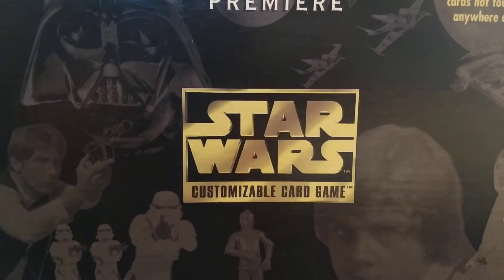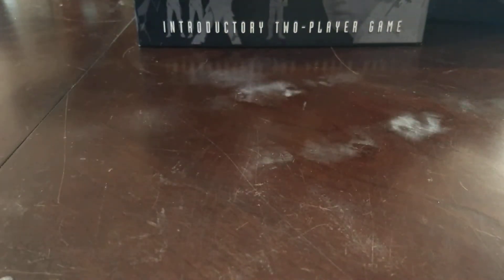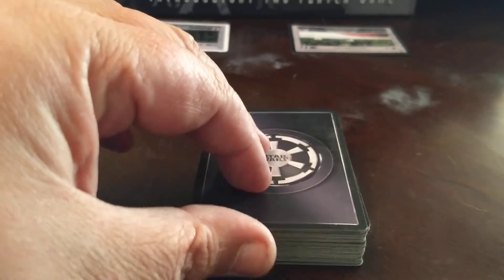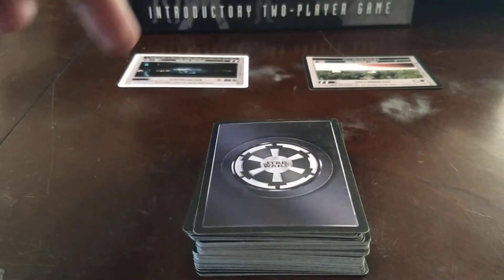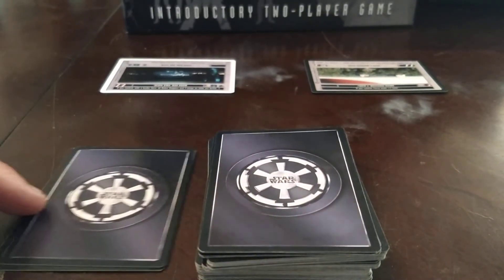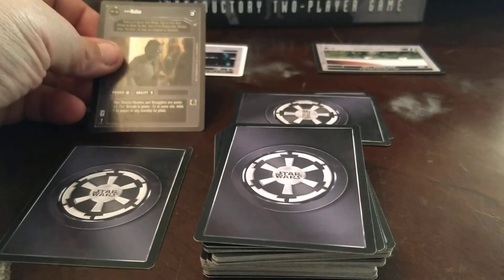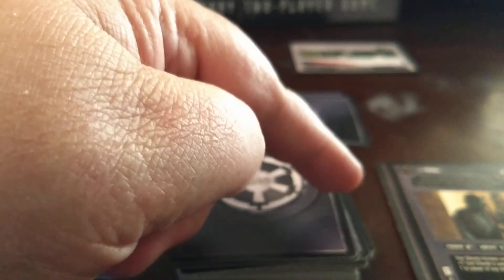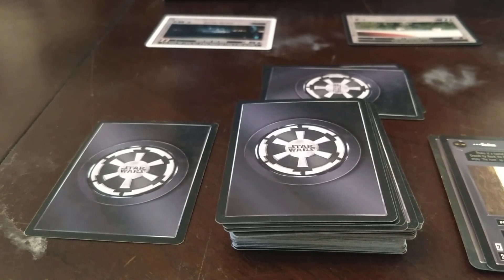Star Wars CCG - Game Setup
This brief video will explain game setup and your Life Force.